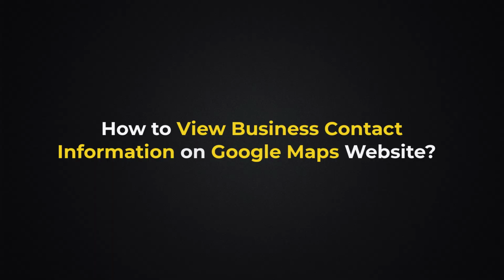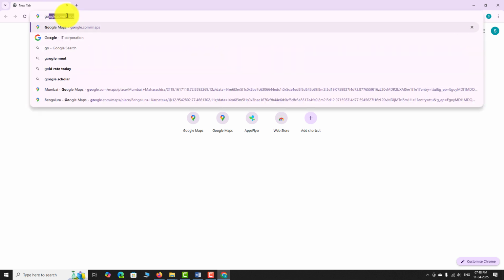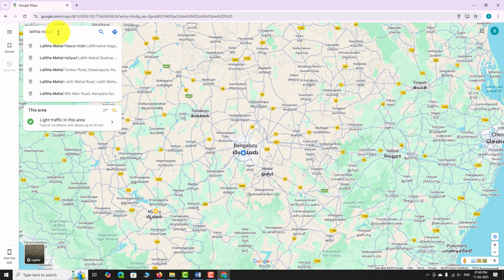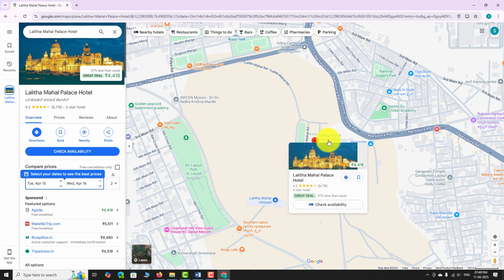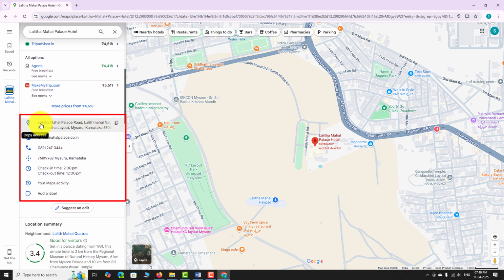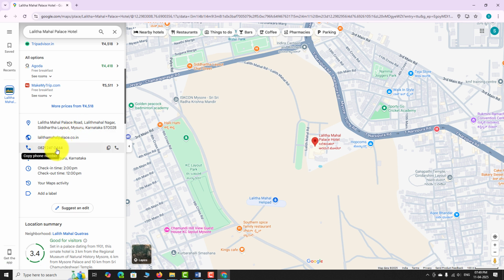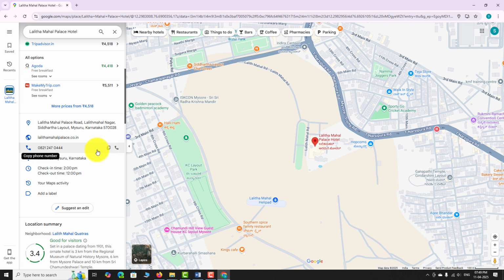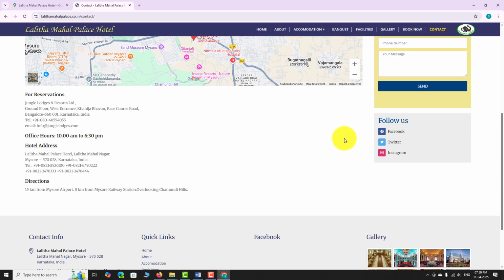How to View Business Contact Information on the Google Maps Website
0:00 Subscribe to Our Youtube Channel and Press the Bell Icon for Latest Updates
0:05 How to View Business Contact Information on the Google Maps Website
0:09 Open Your Favorite Web Browser.
0:13 Go to
0:18 Wait for the map to load completely.
0:21 Locate the Search Bar, at the top-left corner of the screen.
0:25 Type the name or address of the place you're interested in.
0:30 Press Enter.
0:32 The map will instantly zoom in to your preferred location.
0:36 A red pin will appear on the map marking the place.
0:41 In the Left Side Bar You Can See an info panel with more details about the place.
0:48 Scroll down until you see the “Address” and “Phone” sections.
0:55 If you’re on a desktop, click the “Copy” icon to copy the phone number.
1:02 If you’re on a phone, tap the “Dial” icon to make a call instantly.
1:08 Google Maps usually doesn't show email addresses directly.
1:12 To find the email, click on the business’s official website link and check their Contact Us page.
1:27 This is How You Can View Business Contact Information on the Google Maps Website
1:33 Thank You for Watching.

Translations